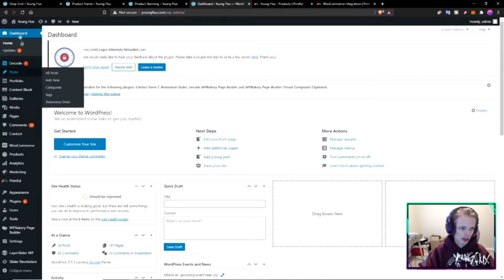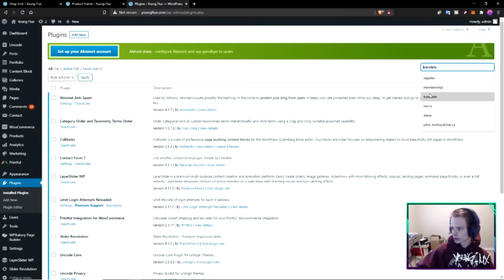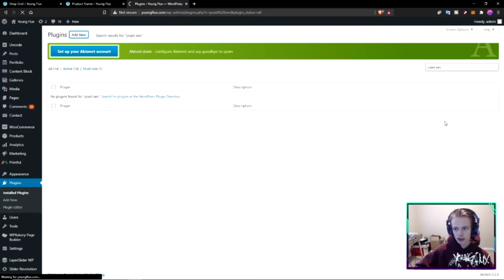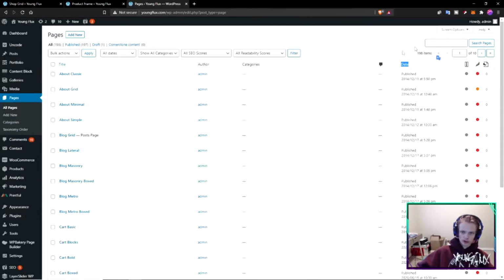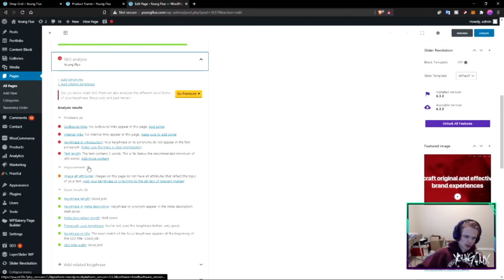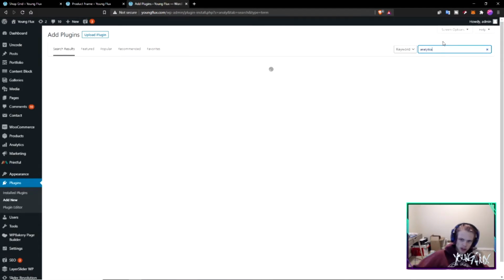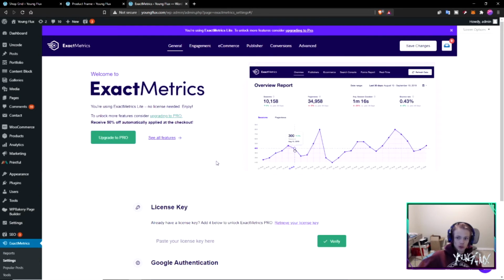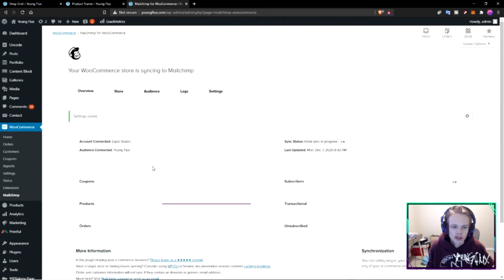Wordpress for Beginners: Final Touches on our Website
Time to add some finishing touches to our website before we launch it!

Don't have the time to setup or maintain your Wordpress website yourself?